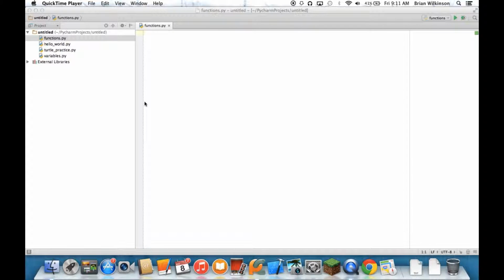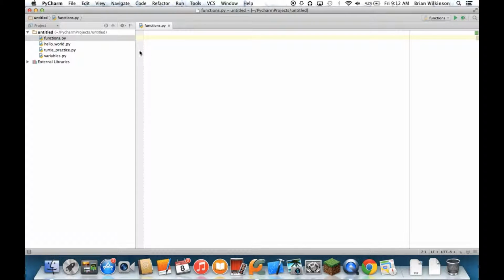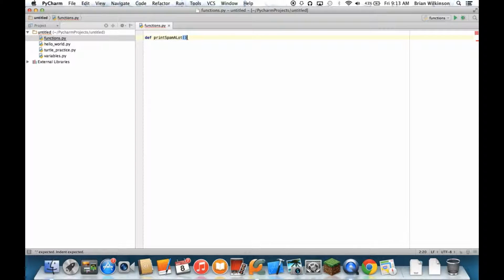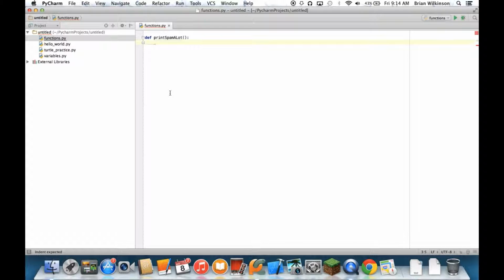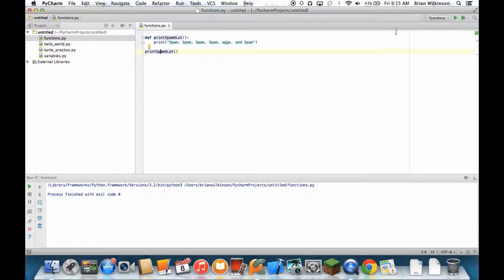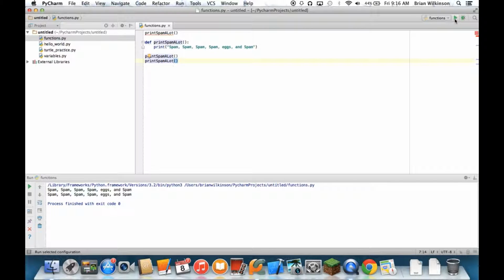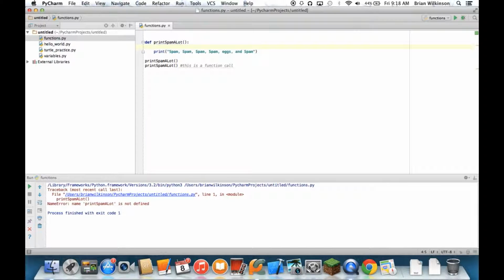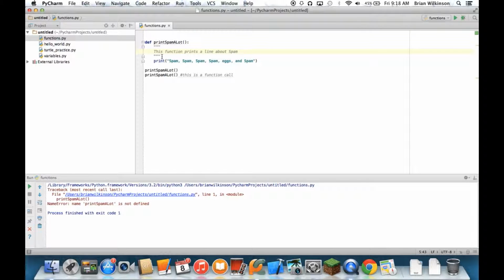Defining Functions in Python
Functions are a great way to re-use sections of your code.  This video will describe how to define a function in Python and give a simple example of a function.